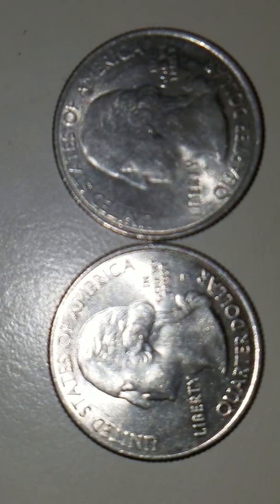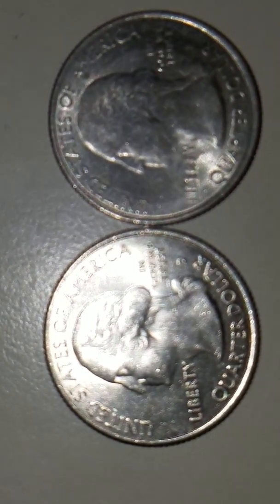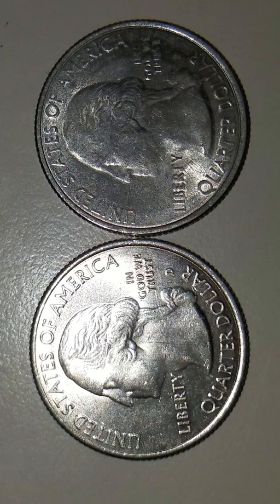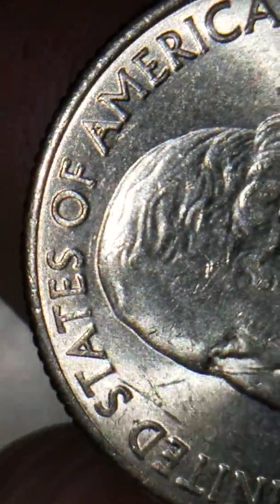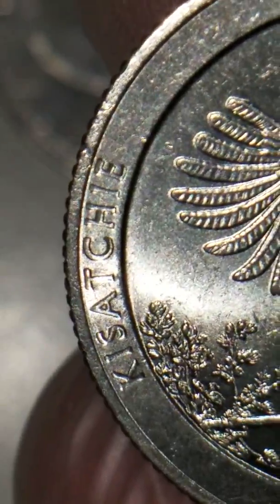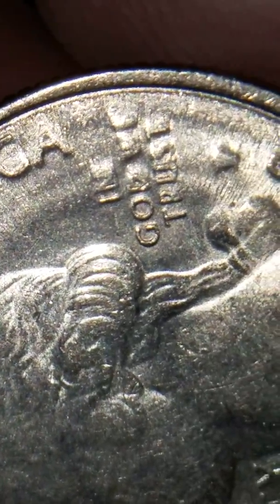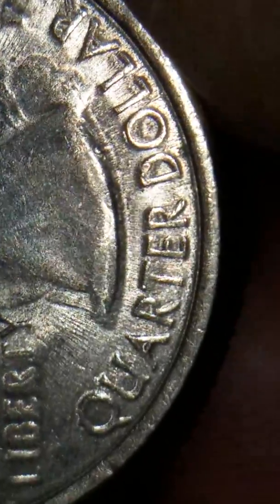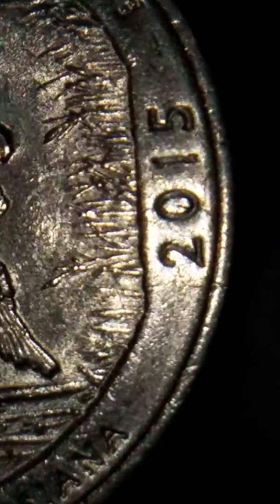2015 P LOUISIANA "KISATCHIE" STATE QUARTER STRUCK THROUGH MINT ERROR OBVERSE AND REVERSE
2015 P LOUISIANA KISATCHIE STATE QUARTER WITH A NICE STRUCK THROUGH MINT ERROR OBVERSE AND REVERSE